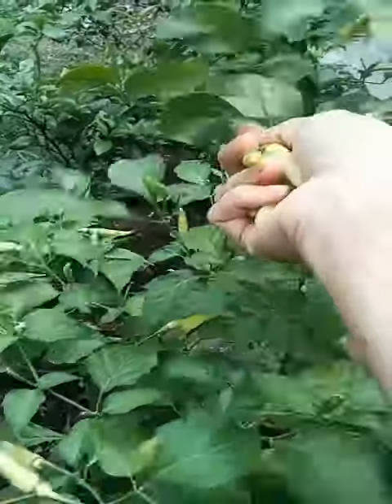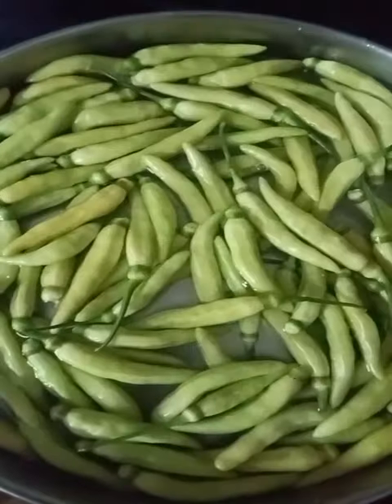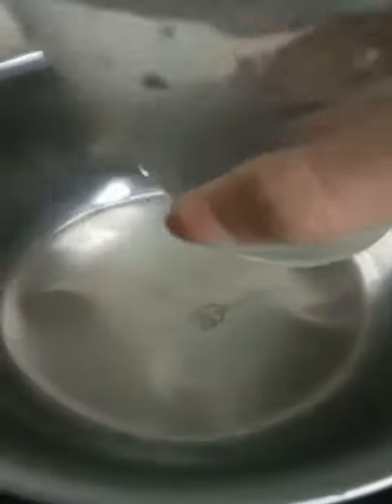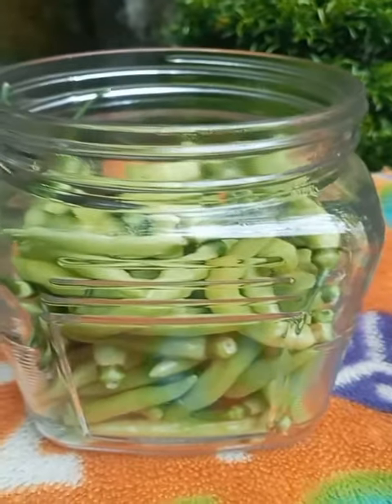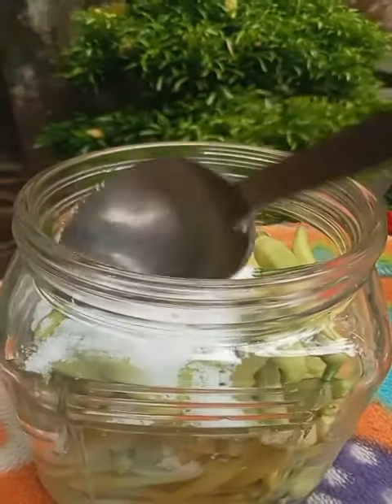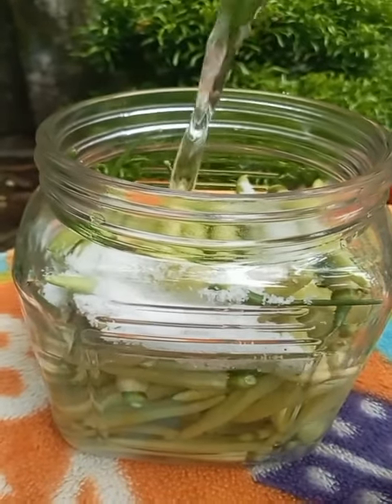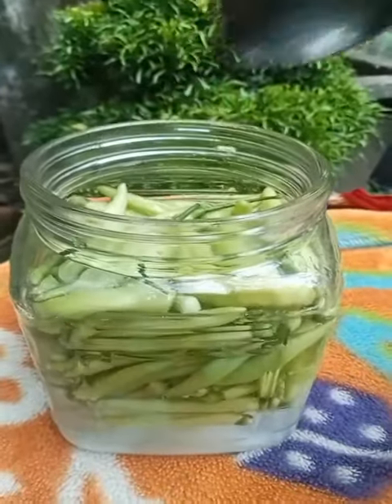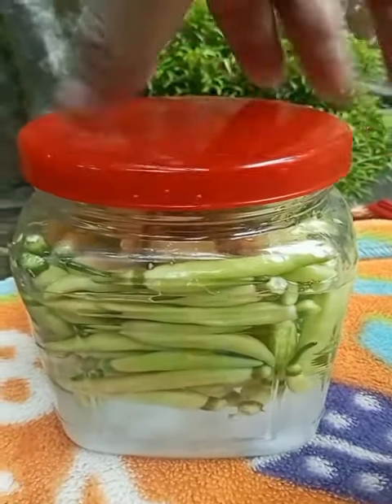കാന്താരി മുളക് ഉപ്പിലിട്ടത് / Chilli Pickle / kanthari uppilittath uppum mulakum